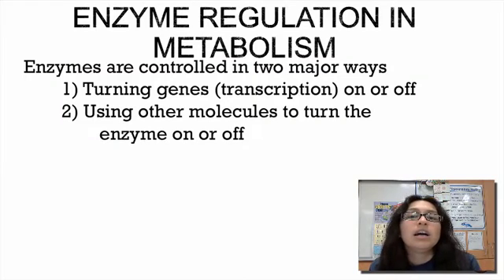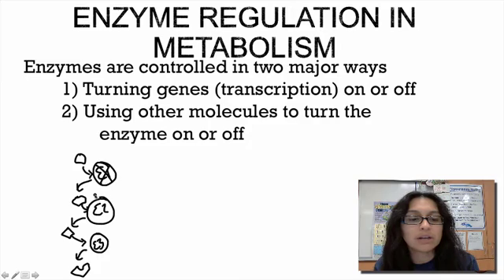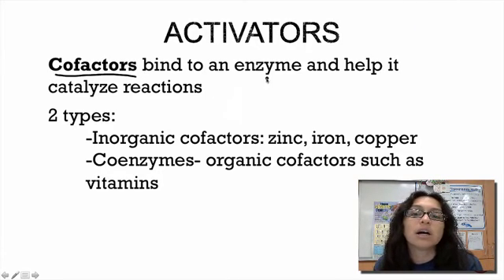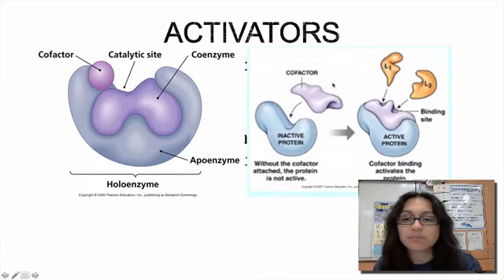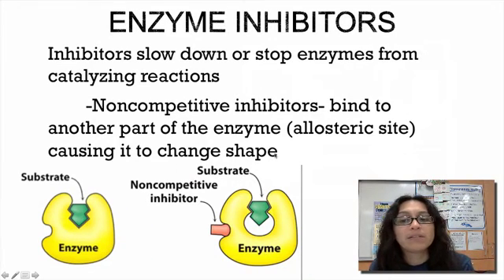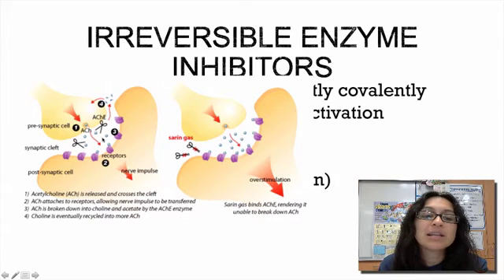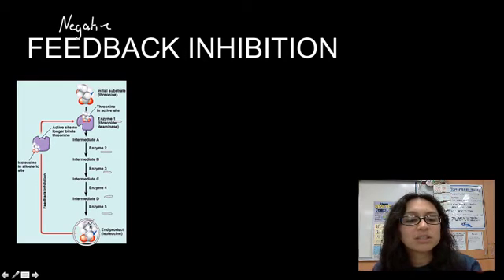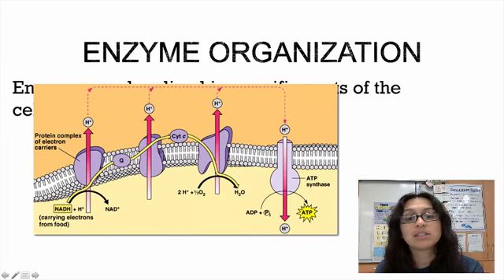Enzyme Regulation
Description of how enzymes are controlled through transcription and activation/inhibition.